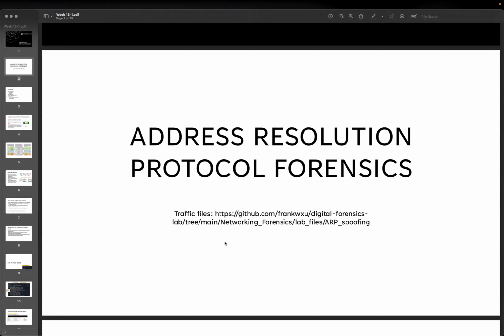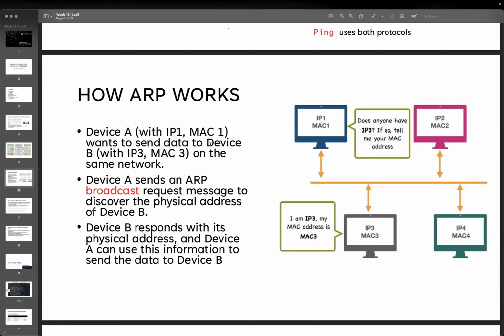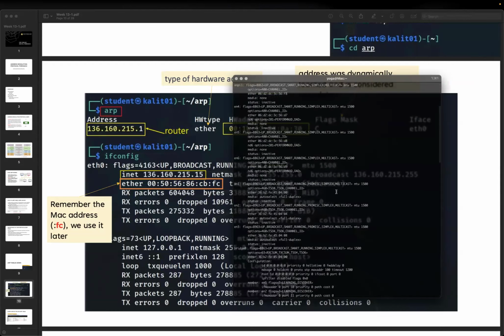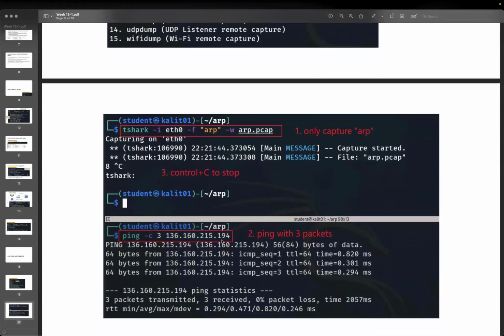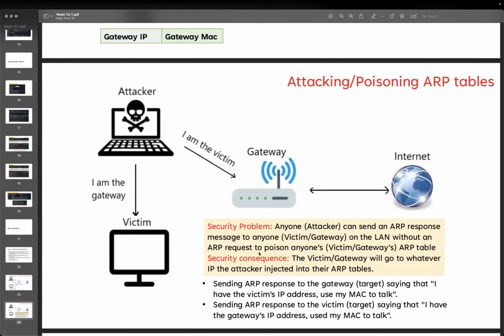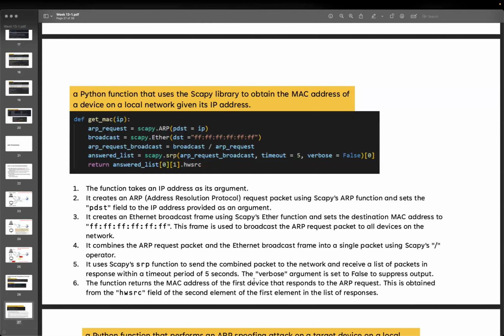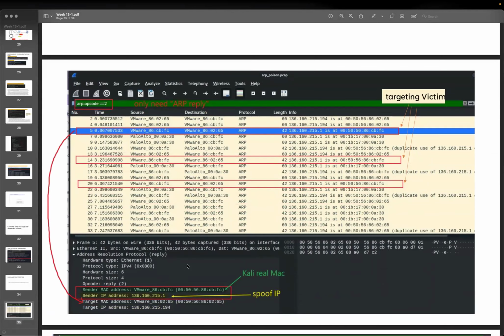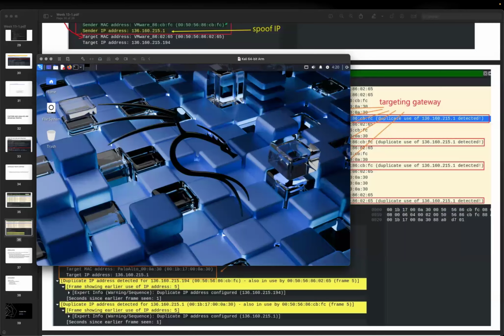CSCI 352 Spring 2025 - Week 13 Apr 22